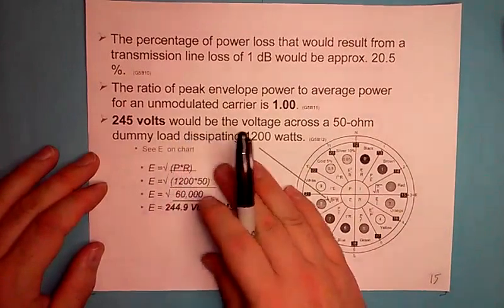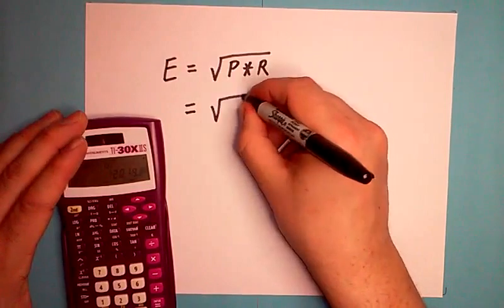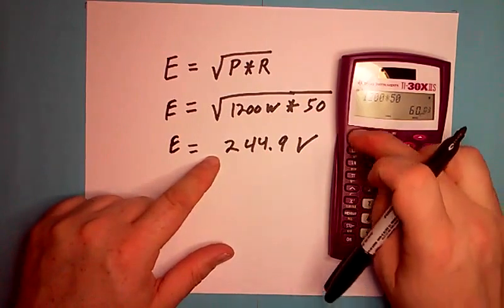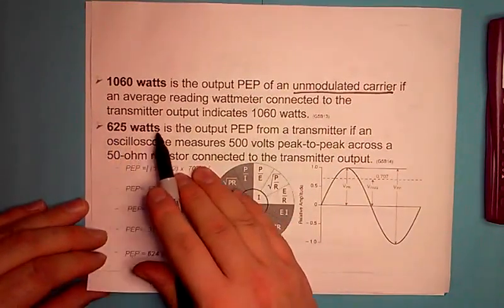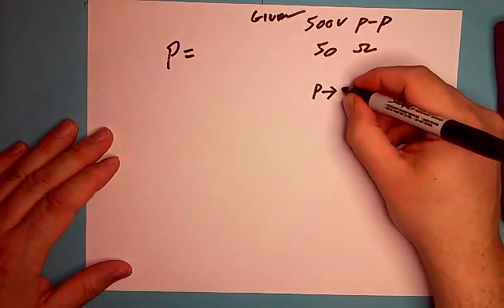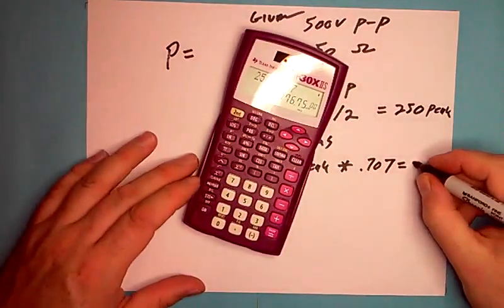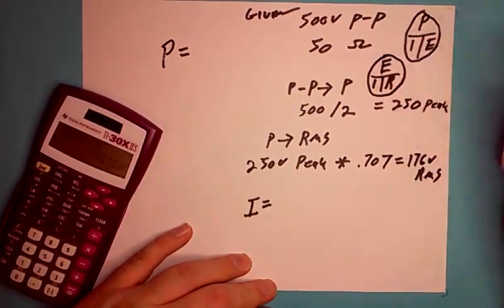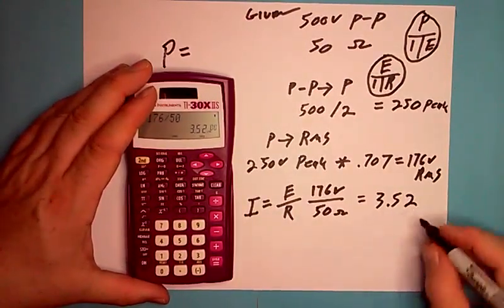General Licensing Class G5 Part 2